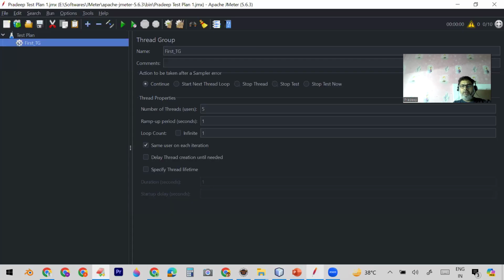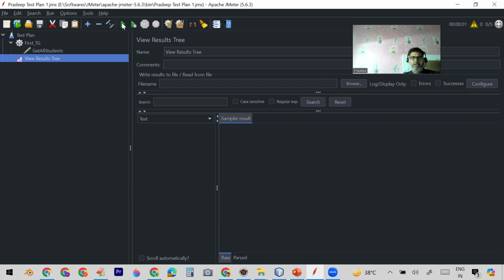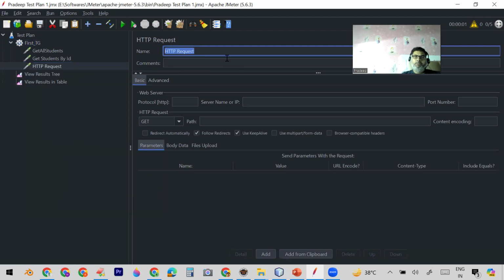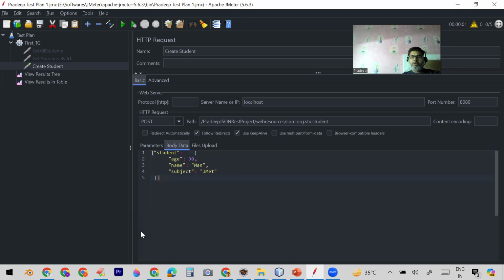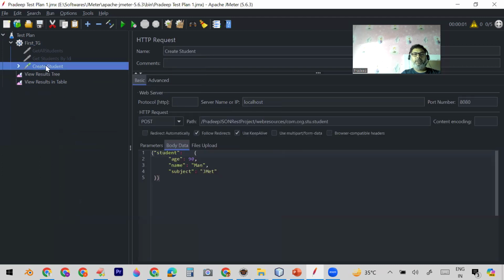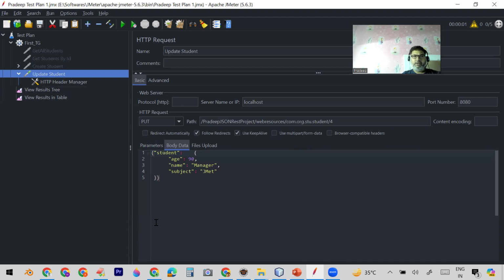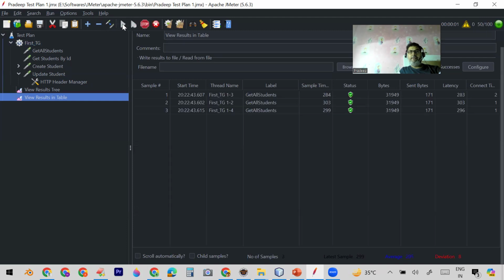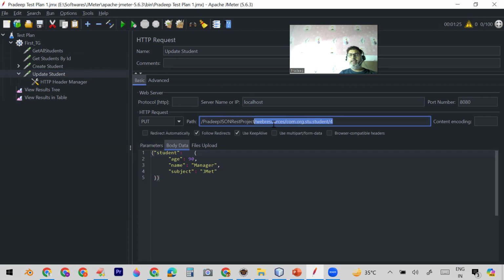JMeter Tutorial 6 | API Load Testing In JMeter | Pradeep Nailwal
How to do API Load Testing In JMeter